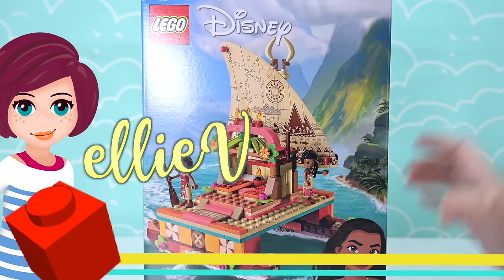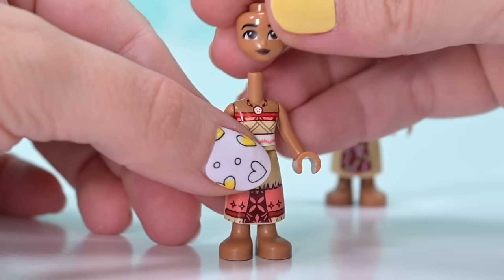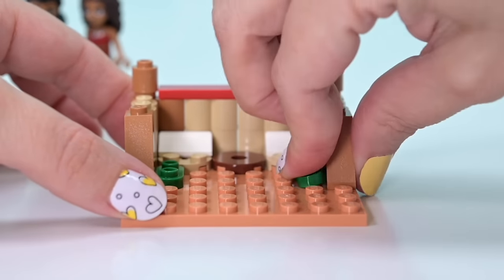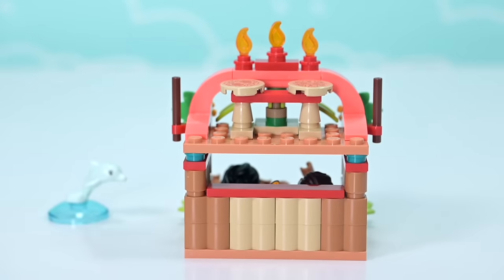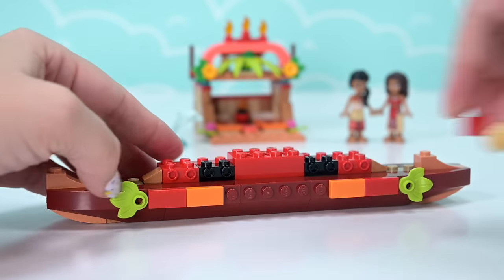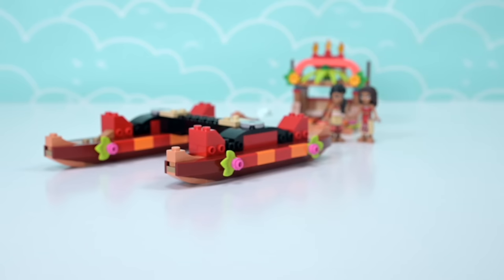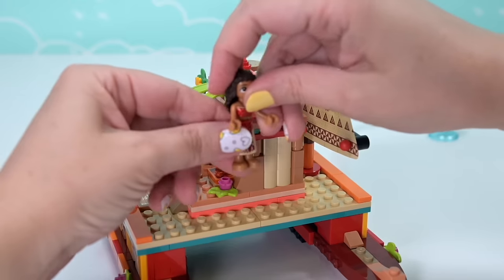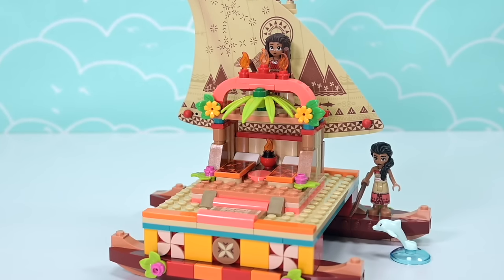Moana's Wayfinding Boat | LEGO Disney Princess build & review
I don't know whether demand for Moana has dropped off, but I always love building a Lego Disney Princess set that is something different from castles and princes. Moana's Wayfinding Boat is Polynesian - gorgeous, even though the new Moana faceprint still freaks me out. But her mother as a minidoll is *chef's kiss*. It's just lovely to have another Polynesian character in Lego minidoll form.